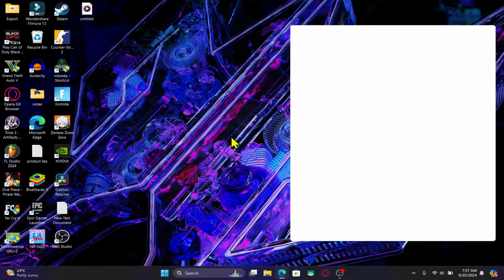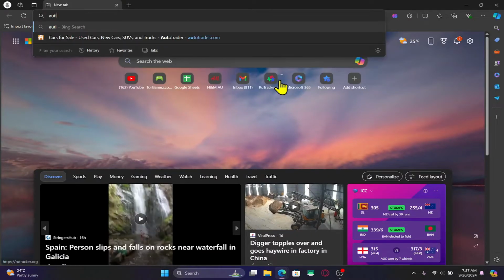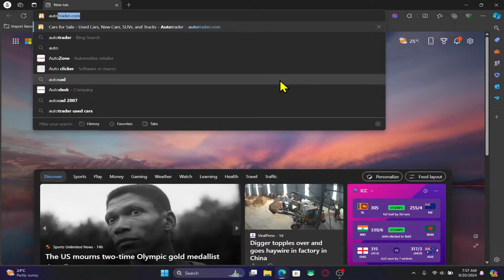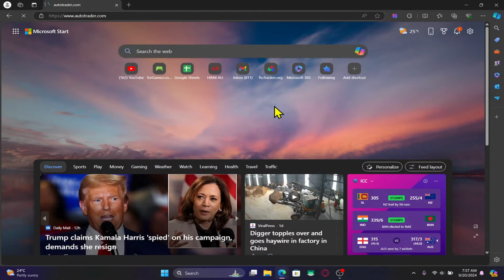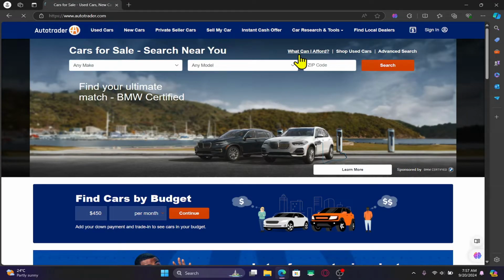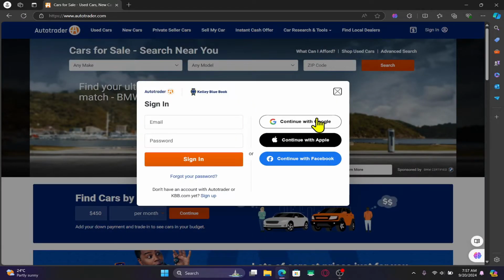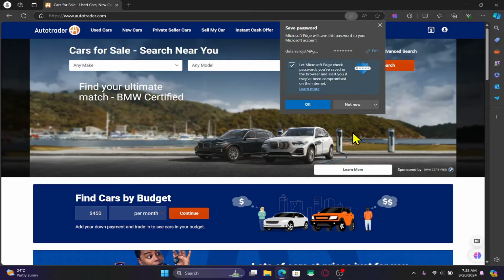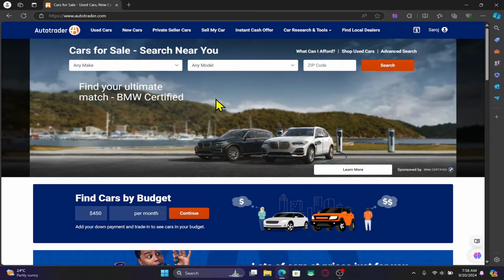Sign in Autotrader: How to Login to Your Existing Account on Autotrader? 2024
Having trouble logging into your AutoTrader account? In this video, I’ll guide you through the simple steps to access your existing account. Whether you’re using a computer or mobile device, this easy tutorial will help you get back to browsing cars in no time.